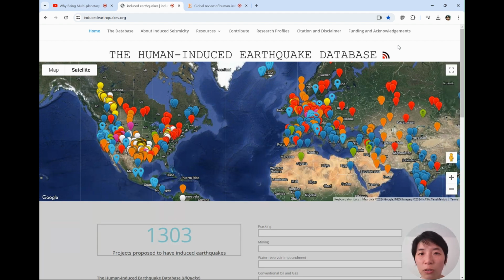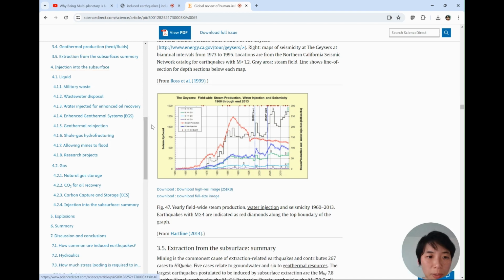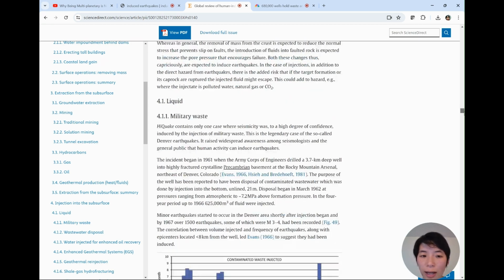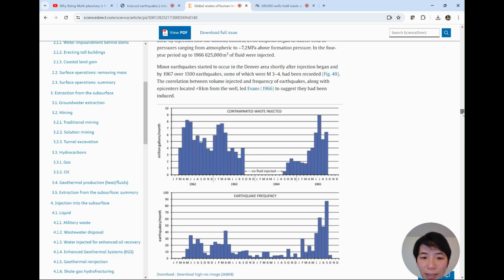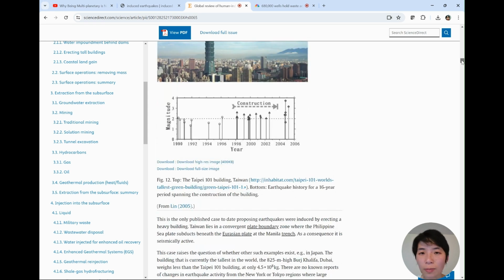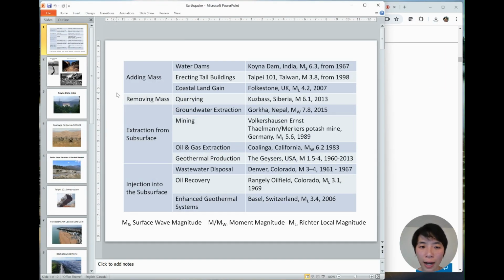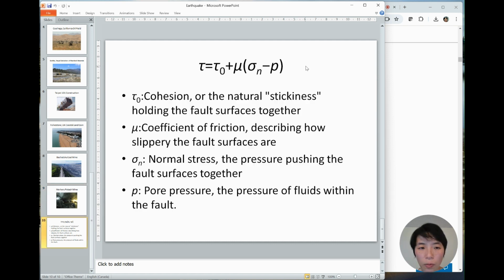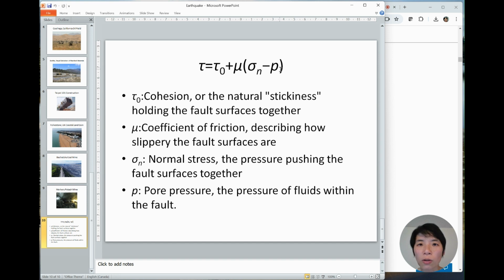How much control humans have over Earth?